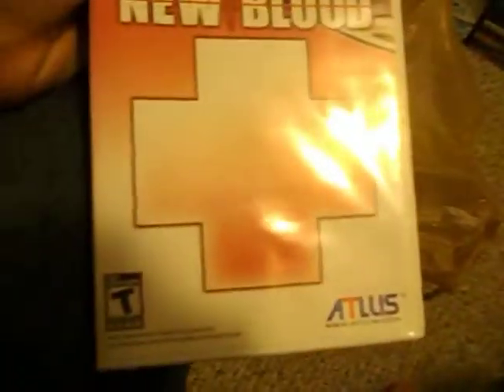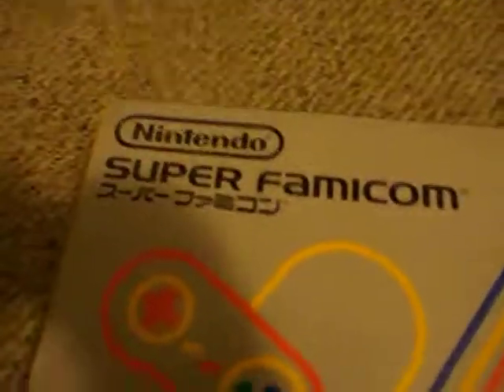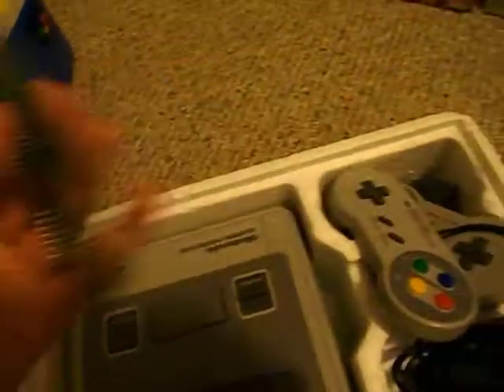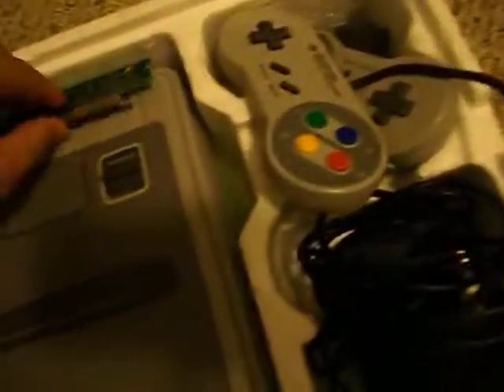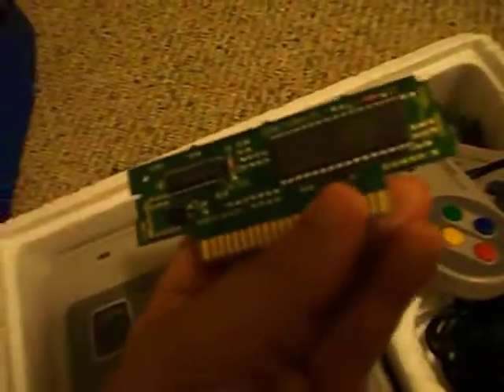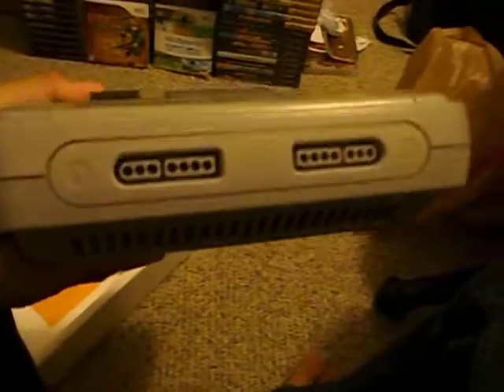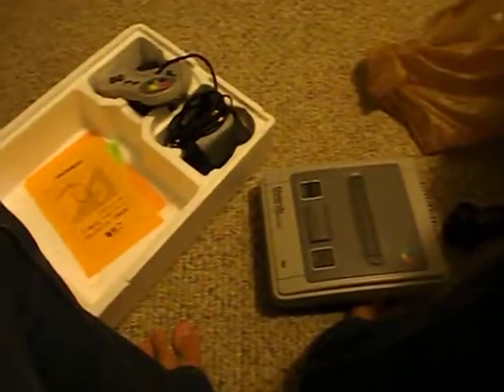Thrift Store Pickups Episode 25 Pt.2: Super Famicom ?!?!?!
Found a CIB Super Famicom Console
2 WII Games
1 DS Lite (Craigslist)
SMILE MORE =)